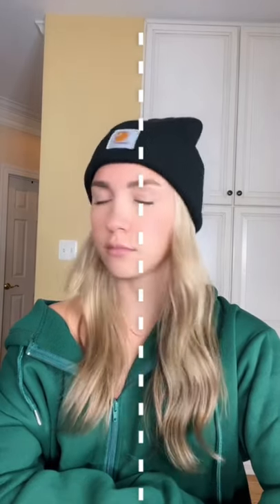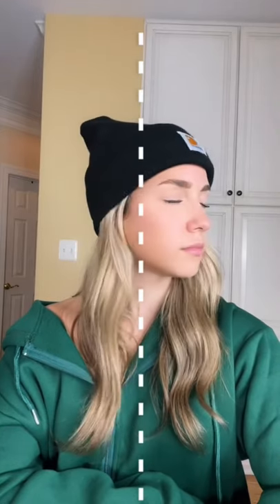postural awareness test!